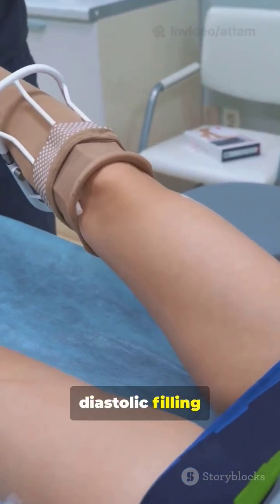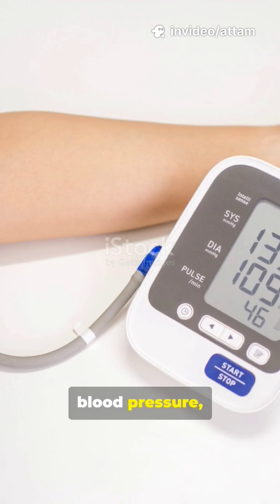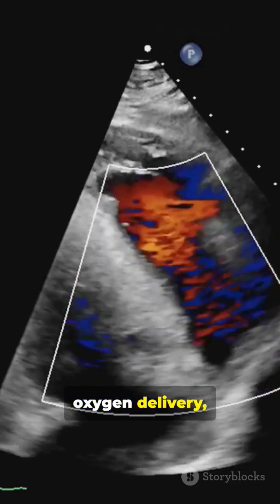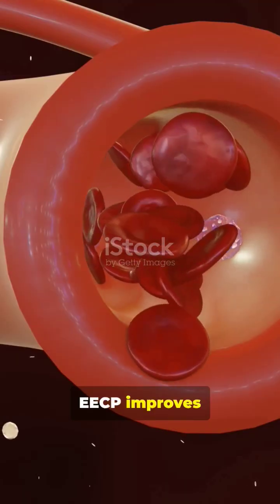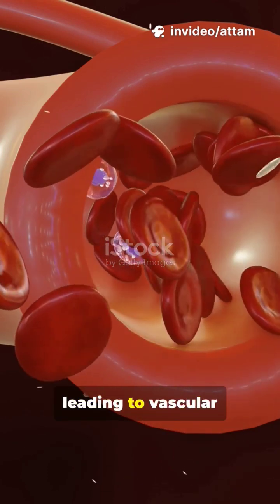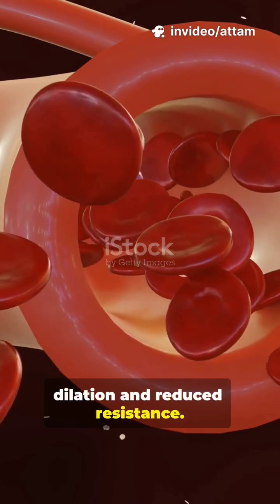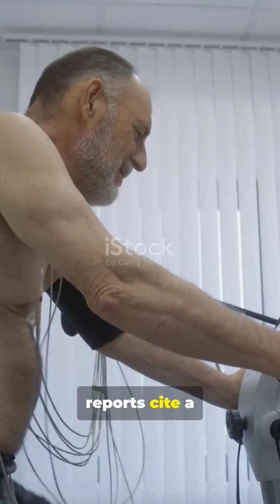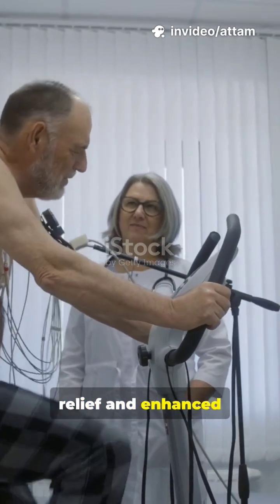we improve ejection fraction non medicine treatment for heart failure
In summary, EECP is a validated adjunctive therapy to help effectively increase ejection fraction, improve cardiac performance, and reduce symptoms in selected heart failure and ischemic heart disease patients.

eecp treatment,eecp therapy,eecp treatment video,eecp treatment for heart blockage,eecp machine,eecp therapy for heart blockage,